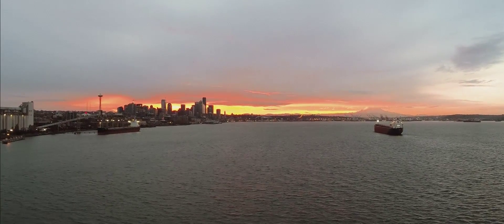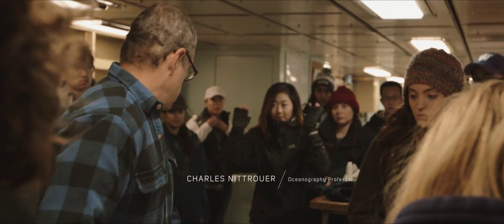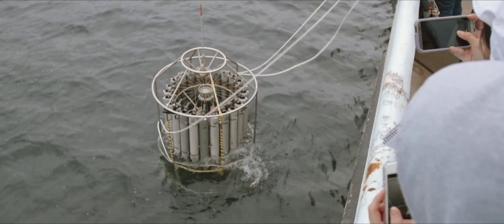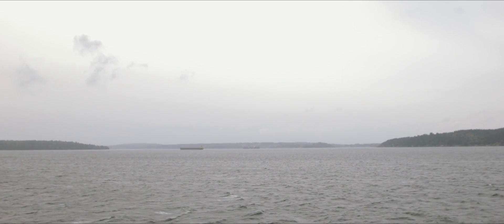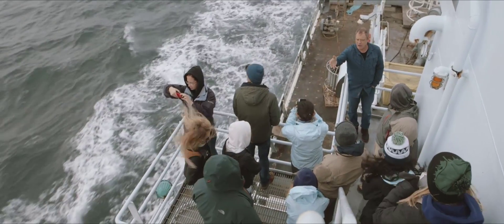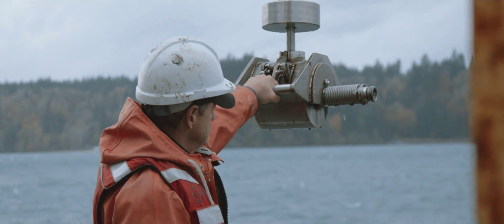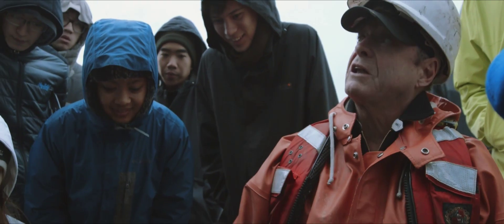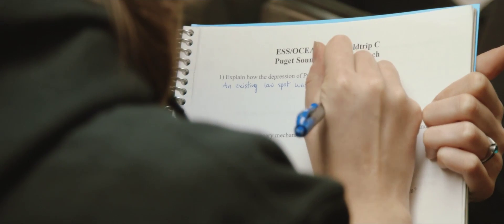A seminar at sea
Oceanography students at the University of Washington have a unique opportunity to study deep industrial waterways firsthand aboard the research vessel Thomas G. Thompson.